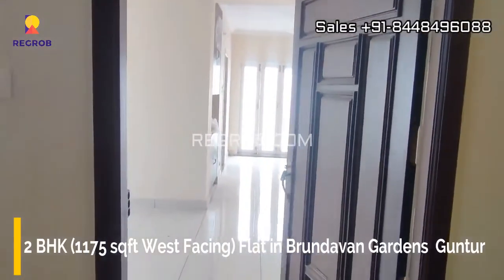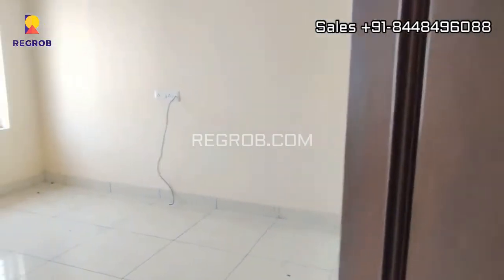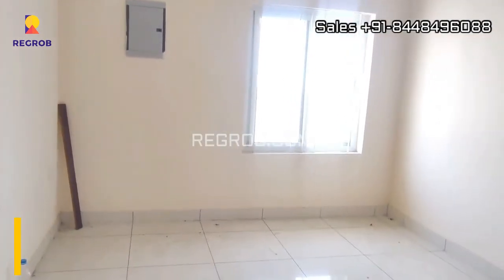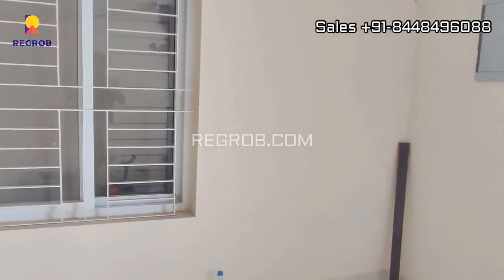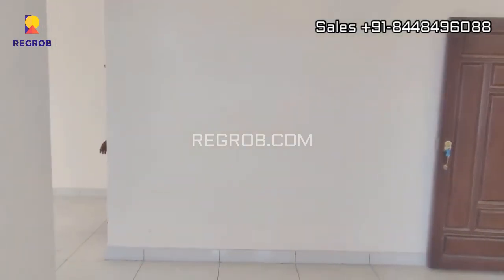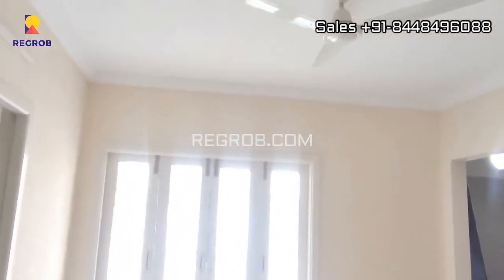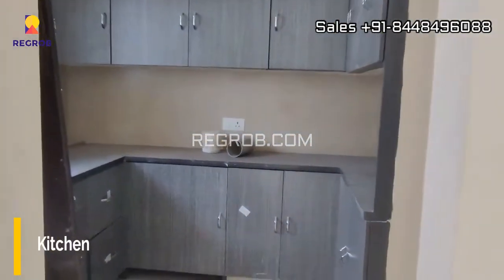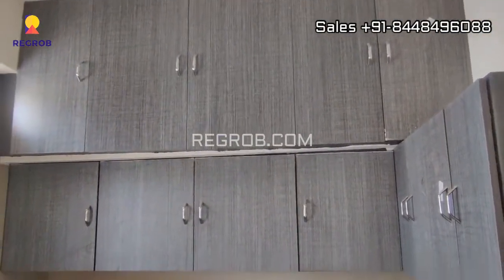2 BHK Flats For Sale in Brundavan Gardens Guntur |☎+91-8448496088 | Price On Request |Size 1175 Sqft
☎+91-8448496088 | 2 BHK Flats For Sale in Brundavan Gardens Guntur | Price On Request. Size 1175 Sqft(West Facing)
Chapters:
00:00 - Intro
00:12 - Living Room
00:28 - Dining Hall
00:48 - First Bedroom
01:13 - Kitchen
01:22 - Utility Balcony
01:31 - Second Bedroom
01:49 - Attached Washroom

This project is located in a prime location of Guntur and is well equipped with all major facilities for the residents.

This modern unit has a built-up area of 1255 Square feet.

This property has a good view and is West-facing. There are 2 bedrooms and 2 bathrooms. Lift is available in this Apartment.

The price of flats is available on request.

It is very close to some of the city's best hospitals, schools, malls, daily market, etc.

Educational Institutions:-
• Dr.KKR Gowtham school – 1kms
• Ravindra Bharathi Public School – 1.5kms
• Hindu College of Pharmacy – 2kms
• Oxford English medium school- 2kms
• STEM School – 600meters
Hospitals:-
• Ramesh Hospitals –3Kms
• Help Hospital -2.8kms
• Raghuram’s Children Hospital- 2 kms
• MGR Multi Speciality Hospital – 2 kms
• Ala Hospital – 2kms

Malls and Theaters:-
•  V Plateno -  300 meters
• Siva City Center – 300 meters
• Hollywood & Bollywood – 1.5kms
• KSP Prime – 4kms
• Central Plaza – 3.5kms
Others:
• Guntur Club – 3kms
• Guntur Railway Station- 3kms
• Guntur Bus station- 5kms
• Welcome Hotel By ITC – 1kms
• NTR Park – 2 kms
• The Capital – 1kms